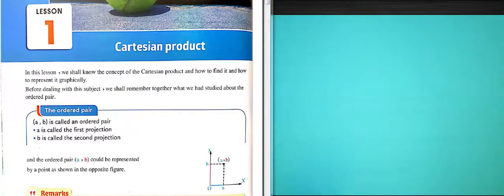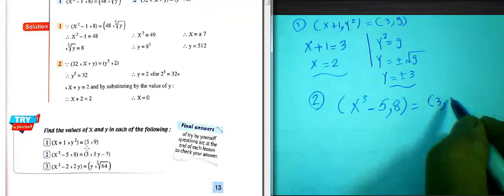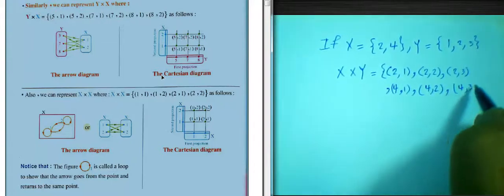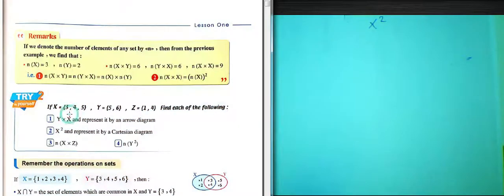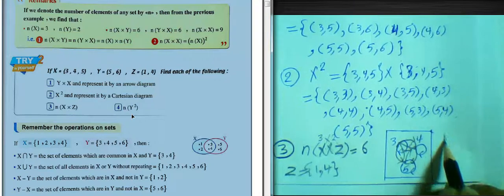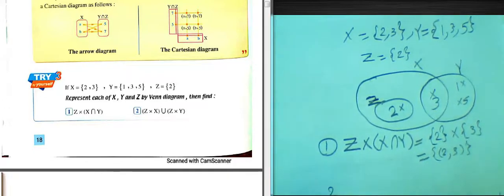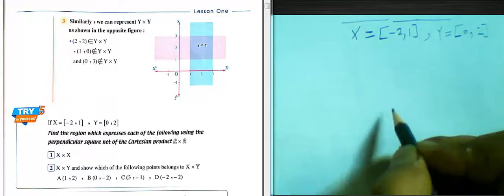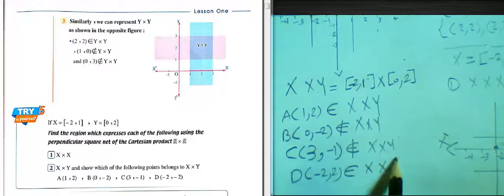3rd prep 2022 first tearm#ALGEBRA#UNIT ONE RELATION AND FUNCTION#LESSON ONE#CARTESIAN PRODUCT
موقع mathematics
معنى mathematics
Mathematics
Paragraph about mathematics
Discrete mathematics
موقع mathematics
معنى mathematics
Mathematics
Paragraph about mathematics
Discrete mathematics
Mathematics symbols
The importance of mathematics
Mathematical3rd prep 2022 first tearm#ALGEBRA#UNIT ONE RELATION AND FUNCTION#LESSON ONE#CARTESIAN PRODUCT
Math 3rd prep first term
شرح درس relation and function
Private math lessons prep 2 second term
Math lessons
Private math lessons
easy math lessons
Private math lessons grade 4
Mathematics
algebra lessons pdf
Private math lessons g
كتاب المعاصر math للصف الثالث الاعدادى pdf
مذكرة شرح Math للصف الثالث الاعدادى لغات ترم ثانى
مذكرة شرح Math للصف الثالث الاعدادى لغات ترم أول
El moasser Math prep 3 first term pdf
كتاب المعاصر math للصف الثالث الاعدادى لغات
موقع mathematics
معنى mathematics
موقع mathematics
معنى mathematics
Mathematics
Paragraph about mathematics
Discrete mathematics
Mathematics symbols
Math lessons
Private math lessons
easy math lessons
Mathematics
algebra lessons pdf
دروس ماث أولى إعدادي
Math prep 3 Second term
Math lessons
Droos math grade 2
دروس ماث الترم الثاني
Private math lessons grade 5
Solving quadratic equations in one variable algebraical
كتاب Math للصف الثالث الاعدادى لغات ترم ثانى
مراجعة ماث ثالثة اعد
Algebra prep 3
شرح ماث تالتة اعدادى
شرح ماث ثالثه اعدادى
دروس ماث ثالثه إعدادي
معنى Product في الرياضيات
Mathematics
Paragraph about mathematics
Discrete mathematics
Mathematics symbols
Math lessons
Private math lessons
easy math lessons
Mathematics
algebra lessons pdf
Math lessons
Algebra prep 3
Math lessons
Algebra prep 3
Mathematics symbols
Math lessons
Private math lessons
easy math lessons
Mathematics
algebra lessons pdf